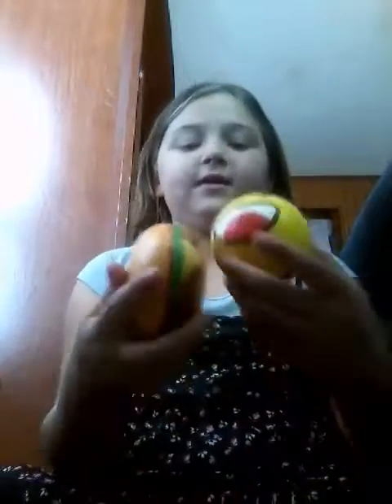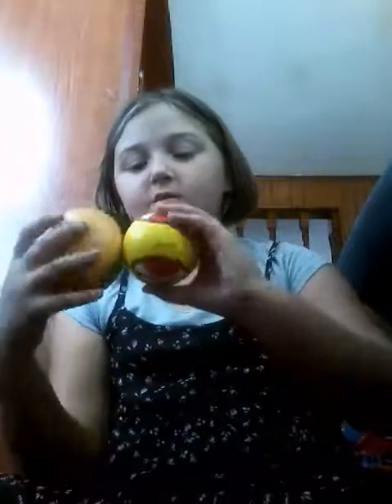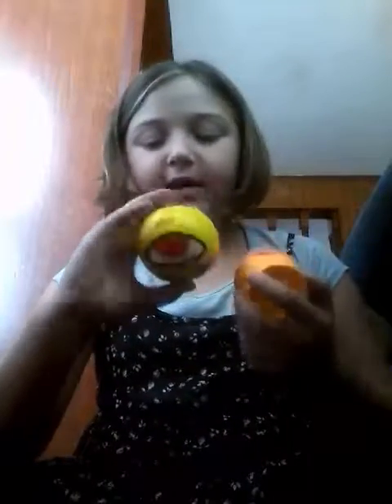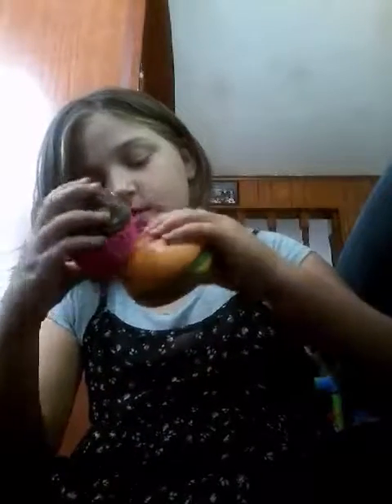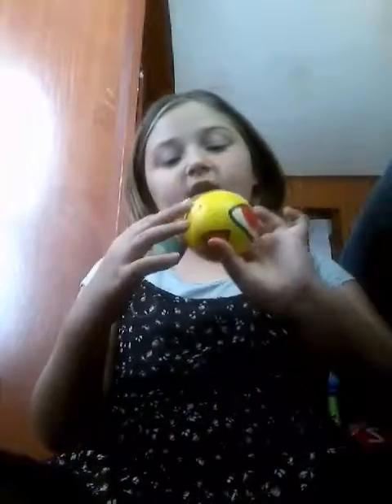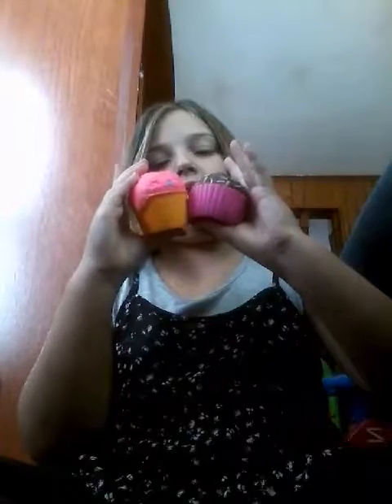Squishy kings qort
No hate be cool